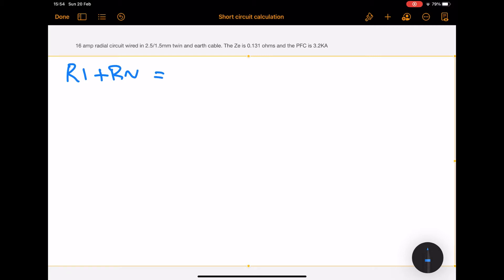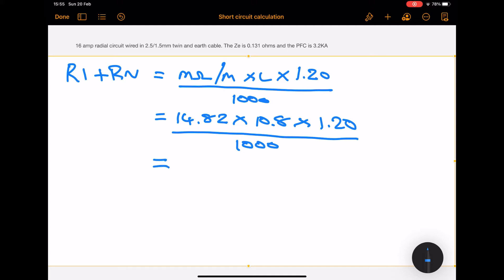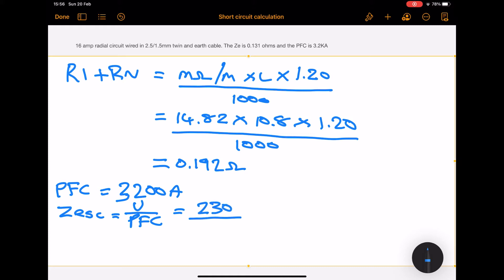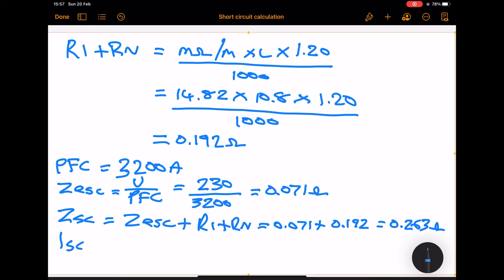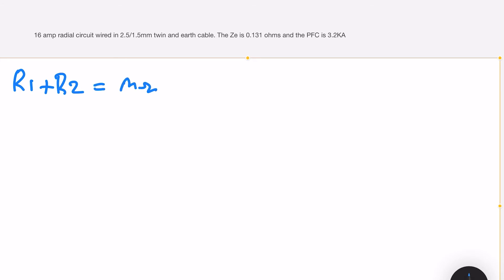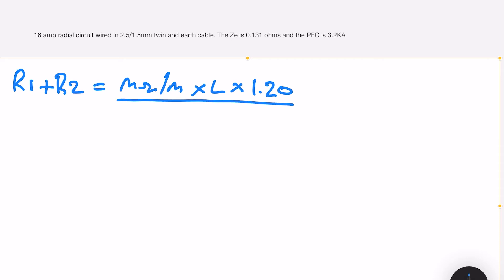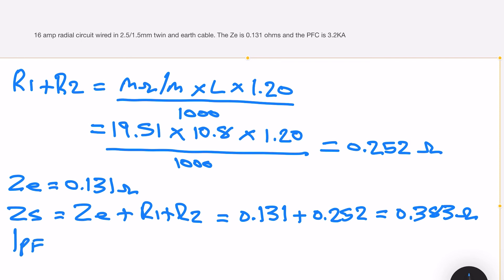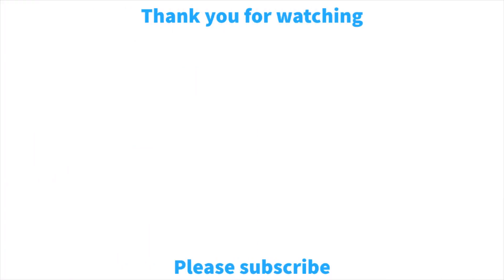Short circuit current calculation walkthrough for a single phase circuit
In this video I show the process for calculating the short circuit current and fault current for a radial circuit where the Ze and PFC are known.

Chapters:
0:00 Introduction
00:00:52 Short circuit current calculation
00:04:10 Fault current calculation

This video is intended as a guide and it is important to check for any other regulations that apply. This video may be of interest to Electricians working in the UK and other countries that use BS7671.